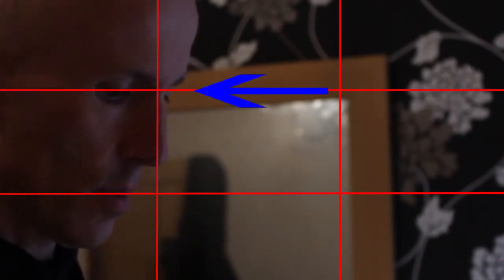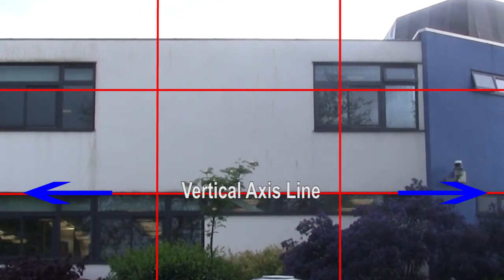The Rule of Thirds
How to use, and break, the rule of thirds in film production